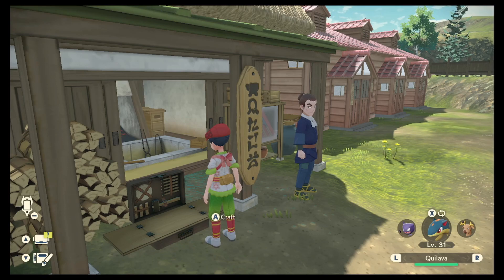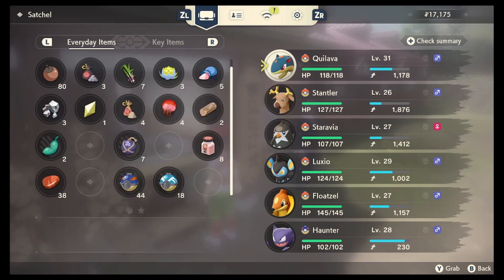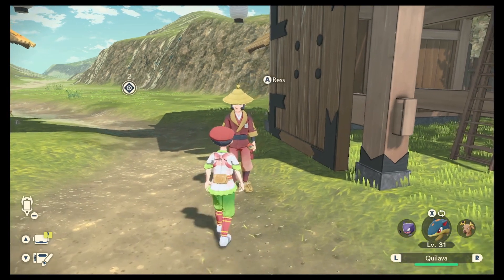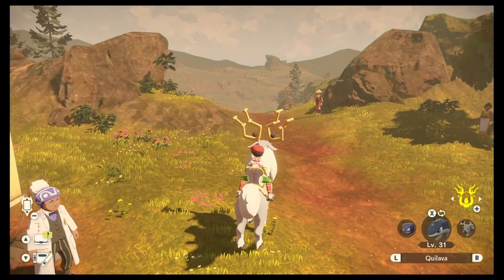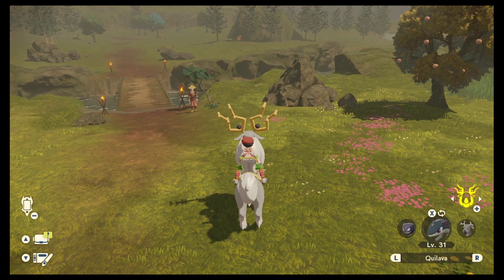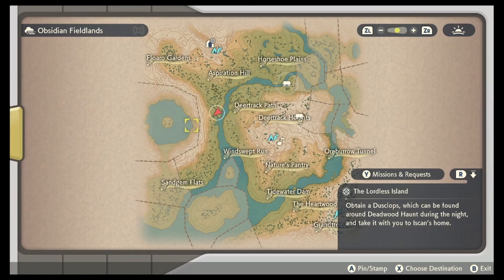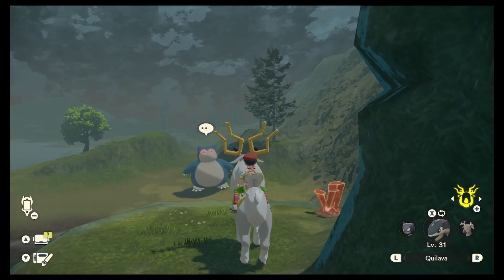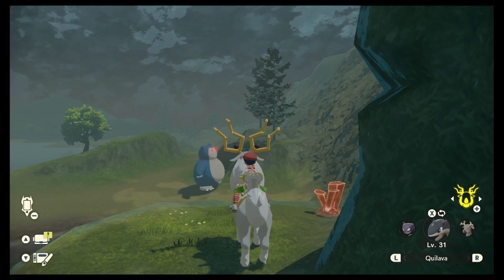HOW TO FIND SNORLAX IN POKEMON LEGENDS ARCEUS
Pokemon Legends Arceus is now out and we have a lot of new areas to explore! In this video I show you where to find Snorlax in the Hisui Region!